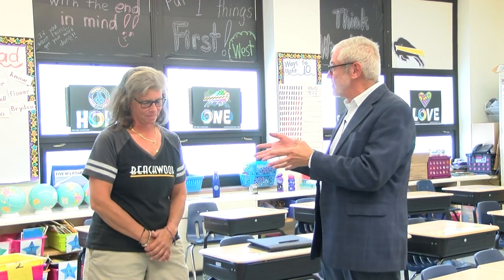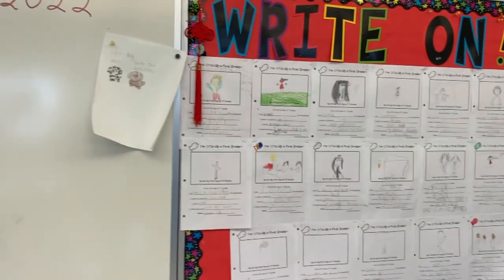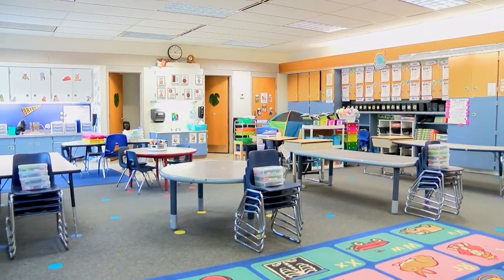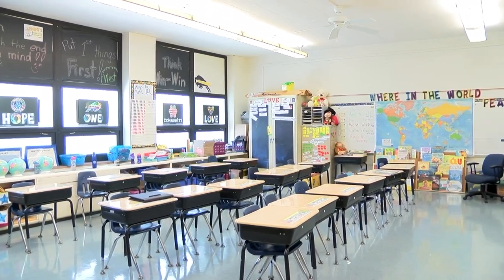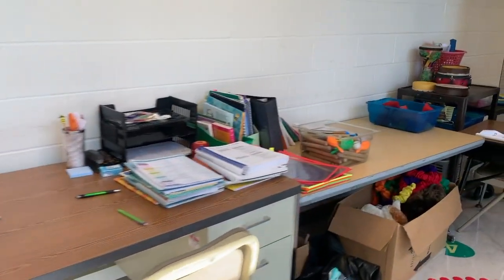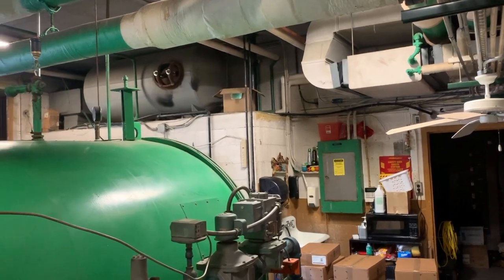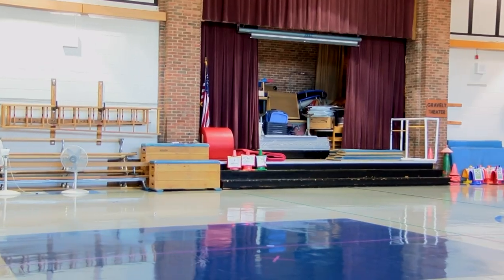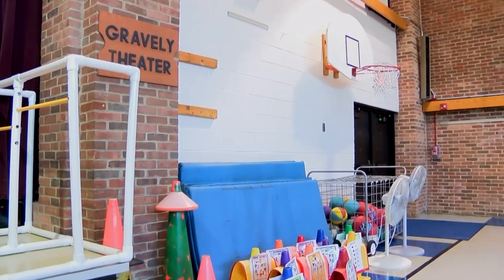Beachwood Elementary Facilities Project: Bryden Elementary Virtual Tour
Beachwood City Schools is developing a master plan to address the challenges of aging elementary facilities.